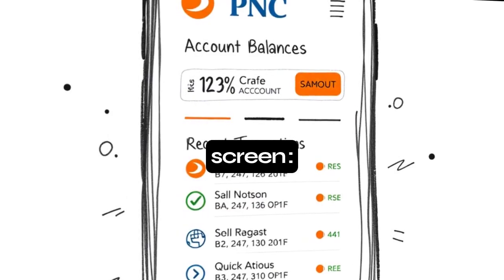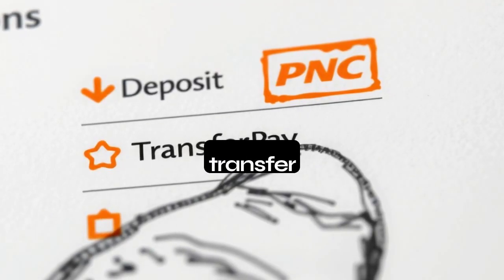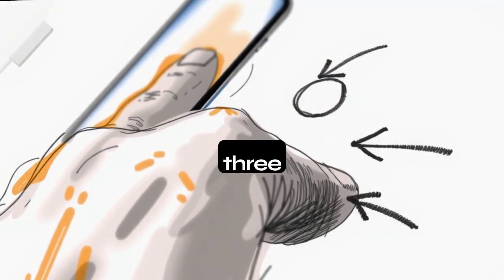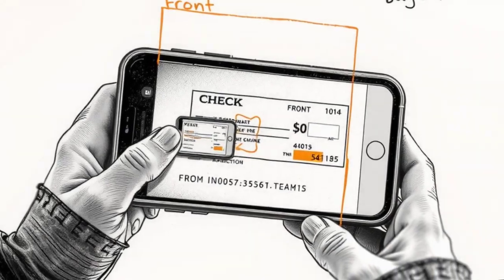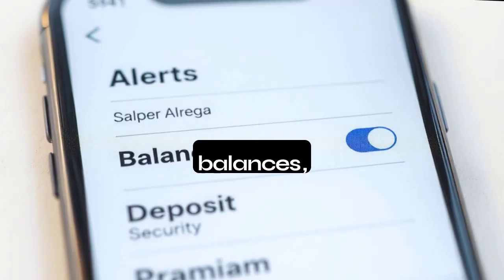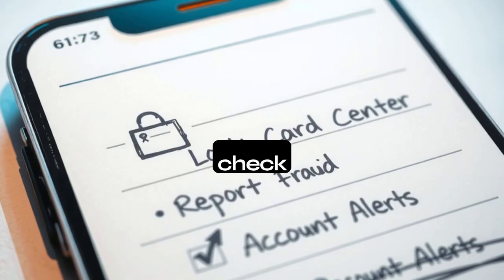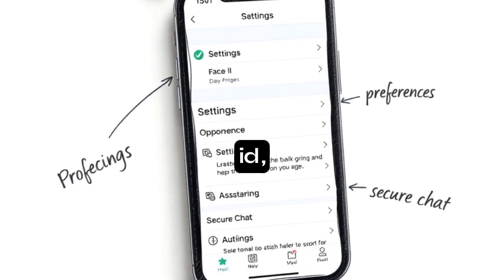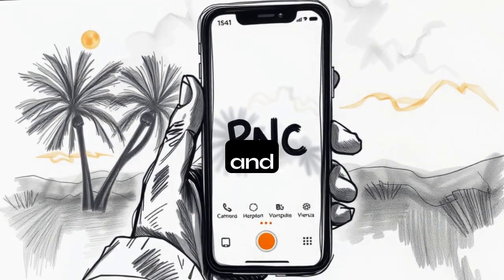How to Use PNC Bank Mobile App: Step-by-Step Tutorial and Features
Learn how to use the PNC Bank mobile app with this step-by-step tutorial. I’ll show you how to check your balance, transfer money, pay bills, and explore all the key features to manage your account easily. Perfect for beginners and PNC customers!